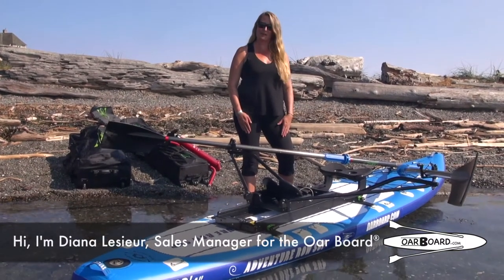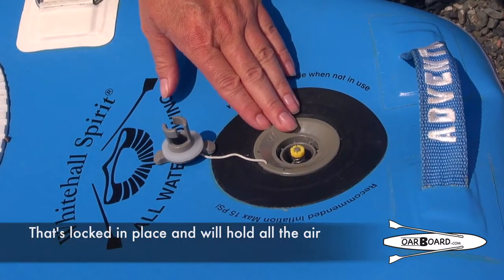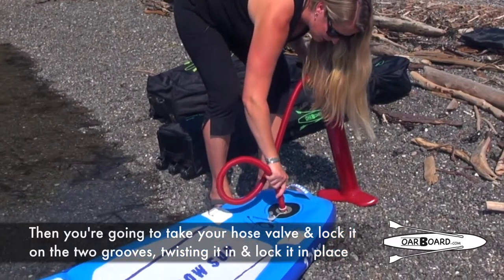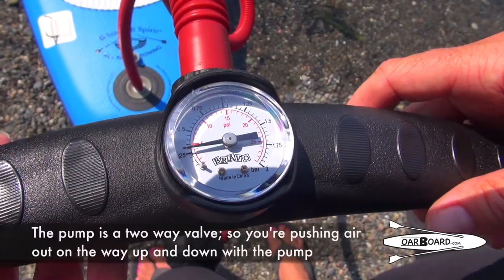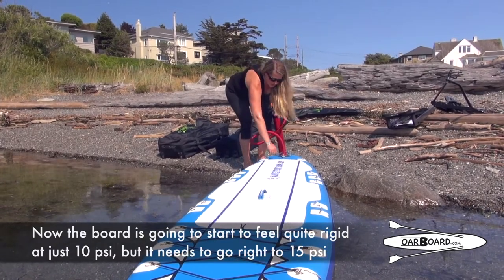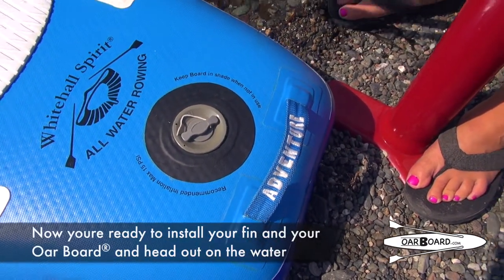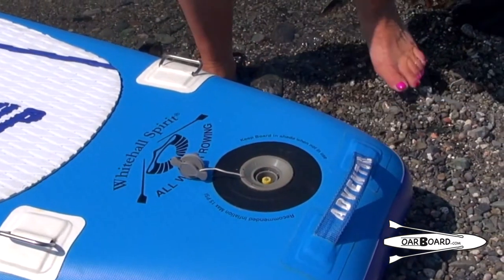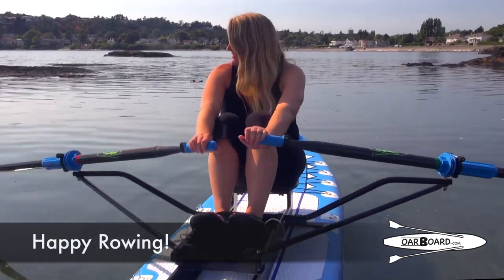Diana Lesieur shows how to Inflate your Adventure Row/Fitness Row SUP and answers other FAQ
Whitehall Rowing & Sail also builds sleek, elegant ‘All Water’ Whitehall Spirit® rowing boats. We sell direct and ship worldwide! Thousands enjoy the low-impact whole-body workout, strength, flexibility and cardio benefits that regular rowing provides.